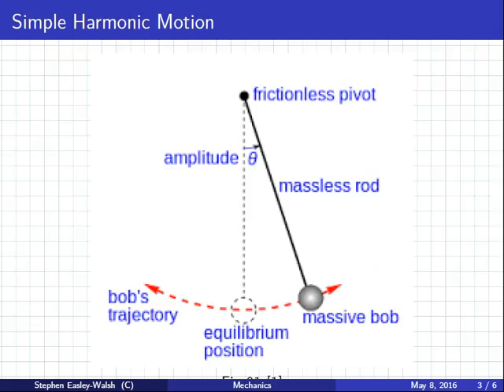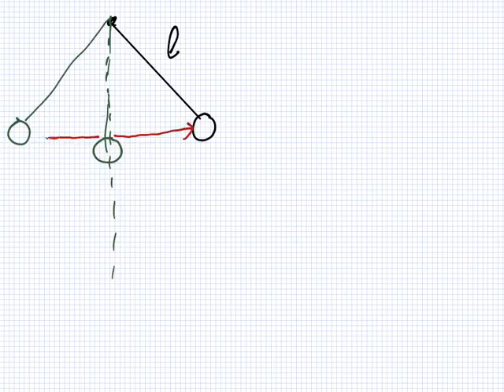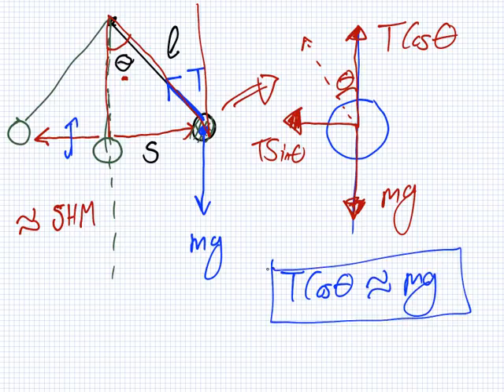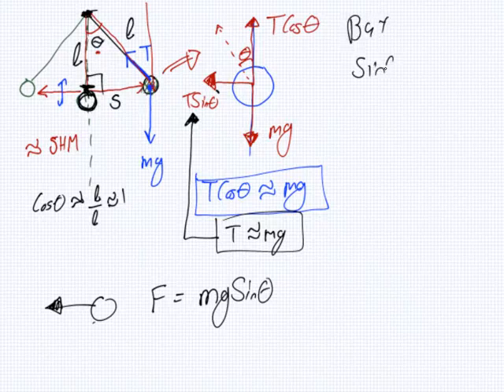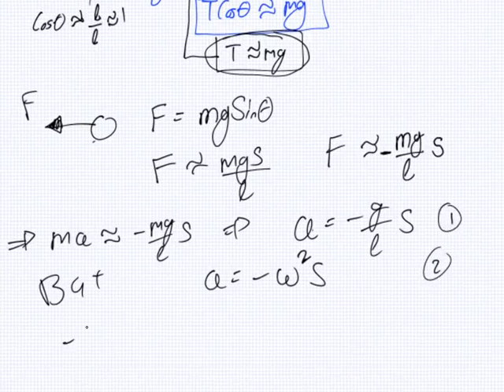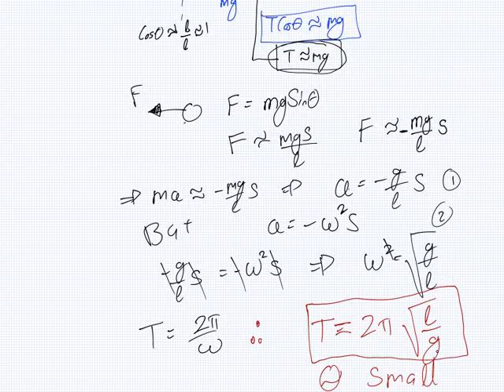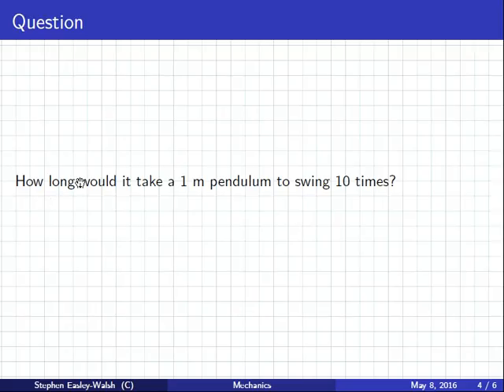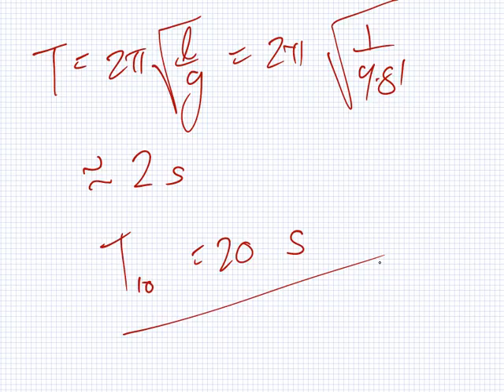Physics | Lecture | Mechanics | The Pendulum